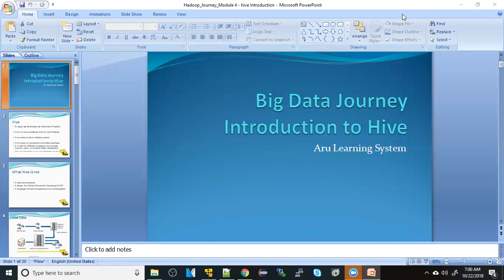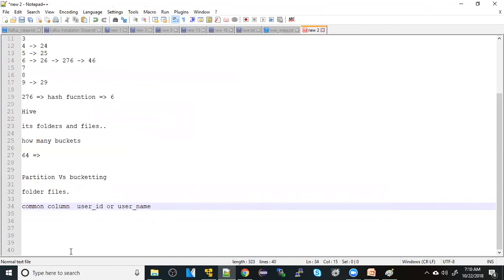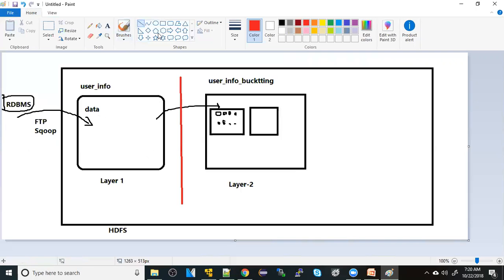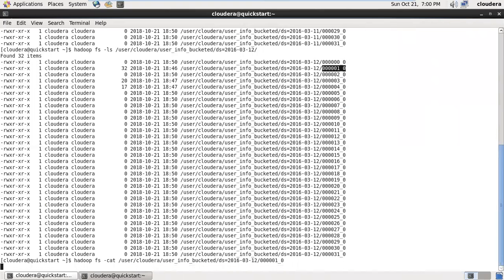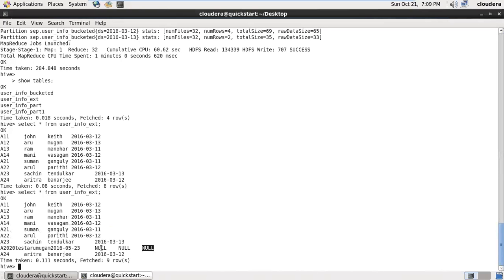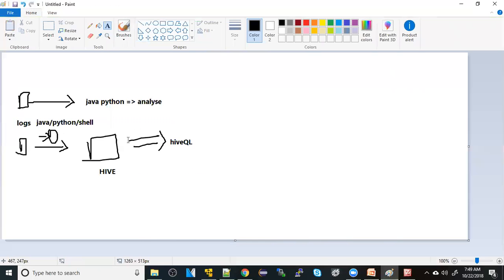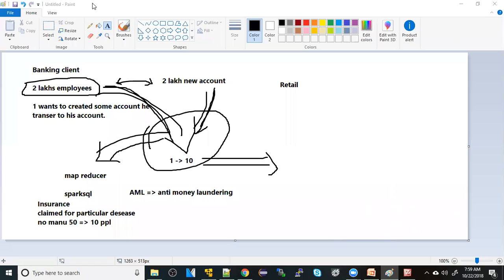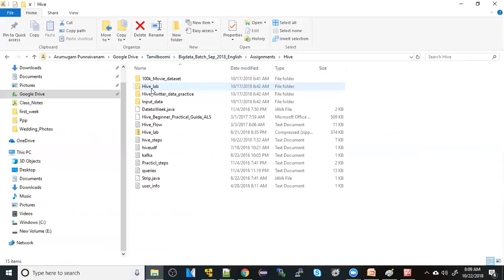Hive Explained Part 2 | Data Engineering full Course (13/37)